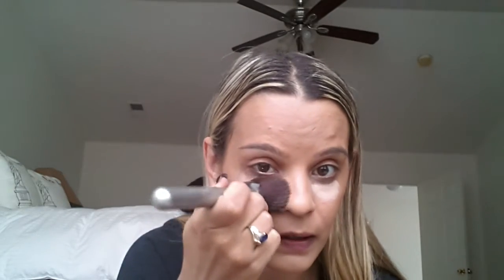First impression cover girl clean foundation powder and concealer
Hello everyone this is a first impressions and review of the cover girl clean foundation powder and concealer I hope you enjoy it and have a great day please subscribe xoxo lyn :)